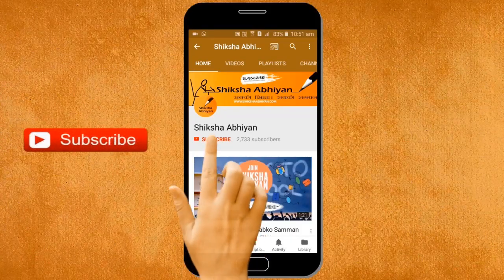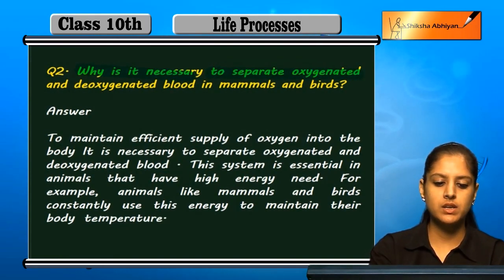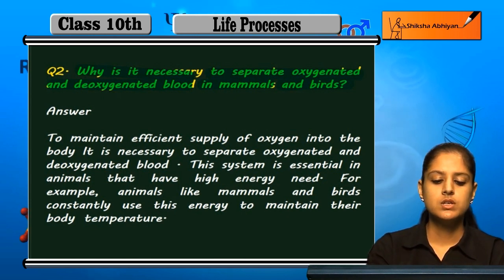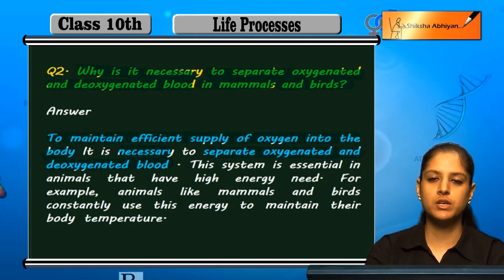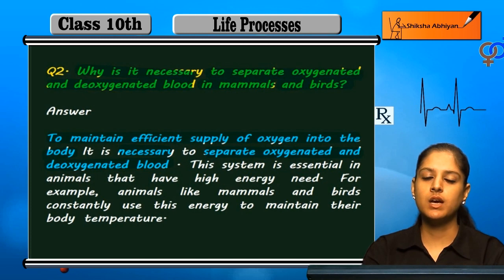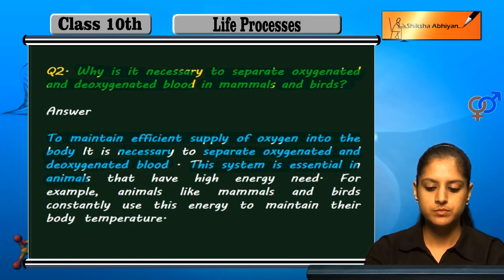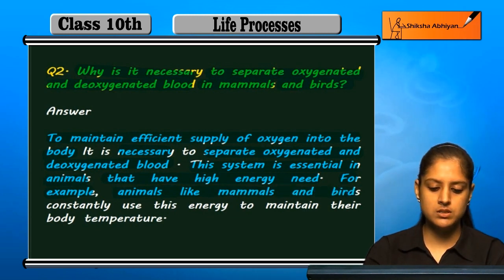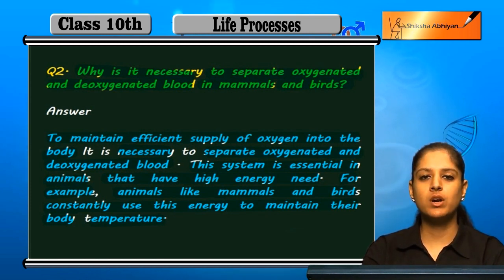Q2 Why is it necessary to separate oxygenated & deoxygentaed blood in mammals and birds?